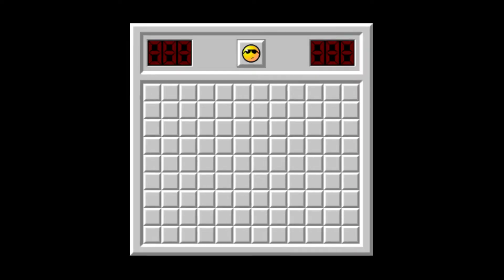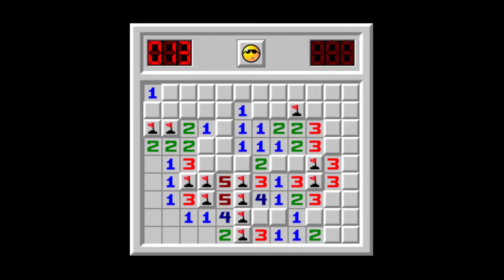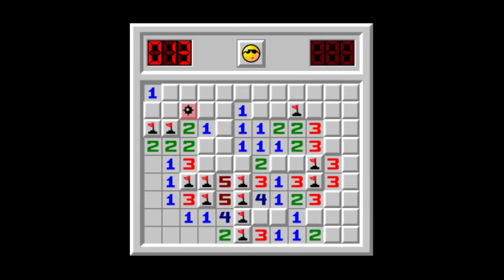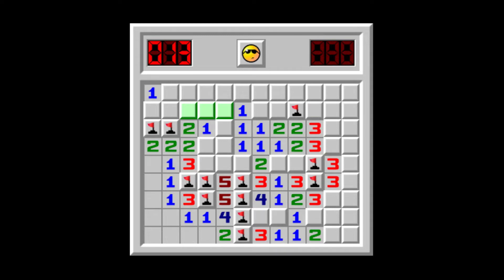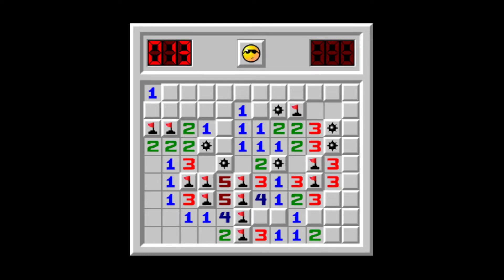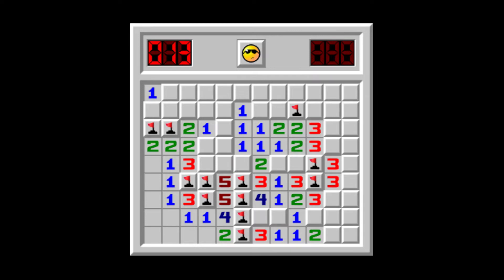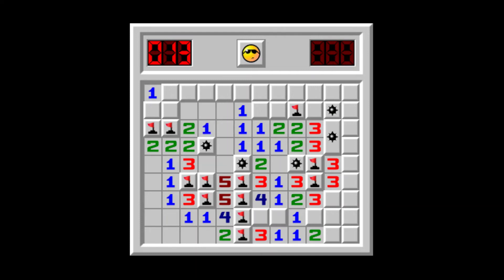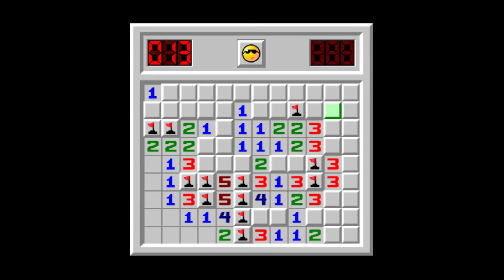Cool Minesweeper Puzzles Nº15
Can you find all 5 solutions? :)

Timestamps:

00:00 Intro
00:20 Puzzle is revealed
00:41 How to find the solution
02:34 Solution
02:53 Outro